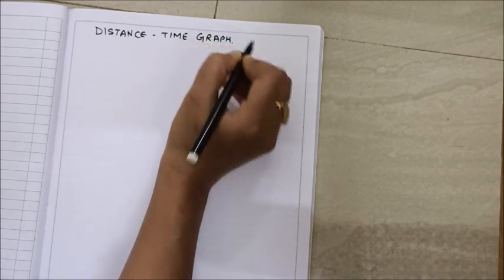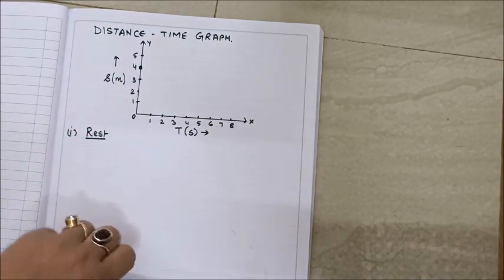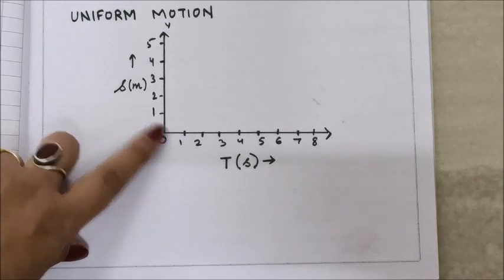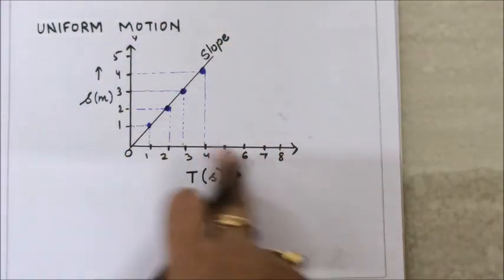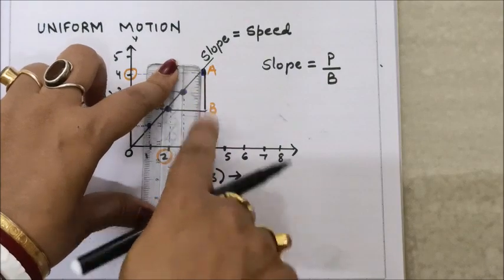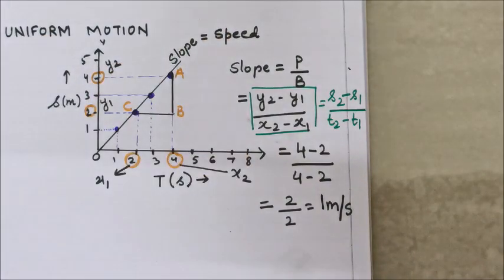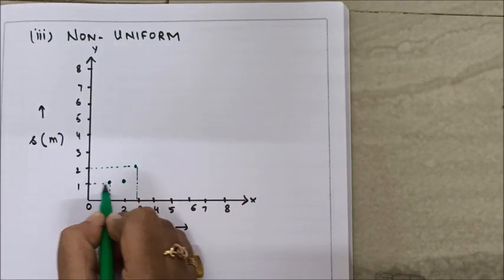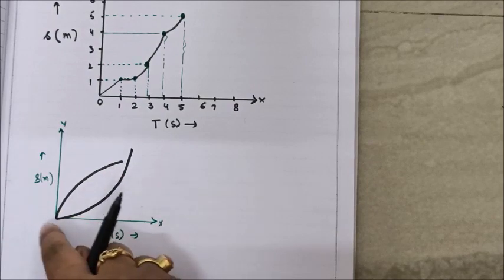Ch -MOTION class 9